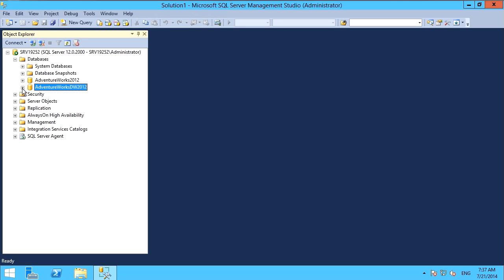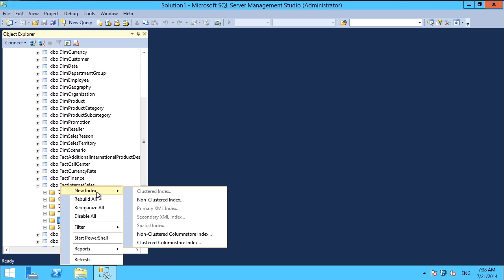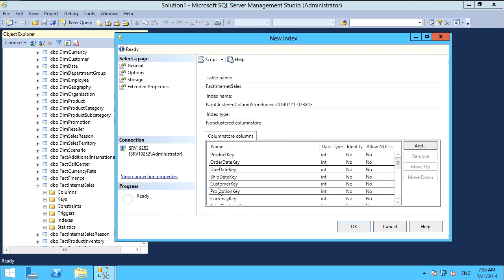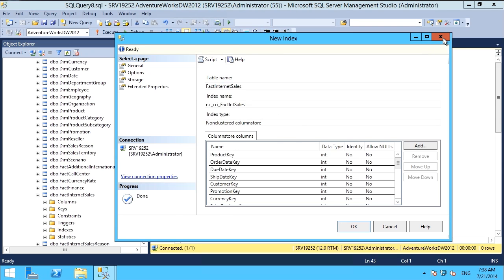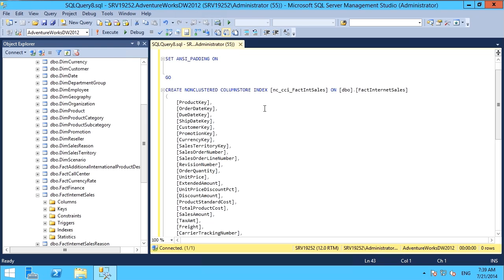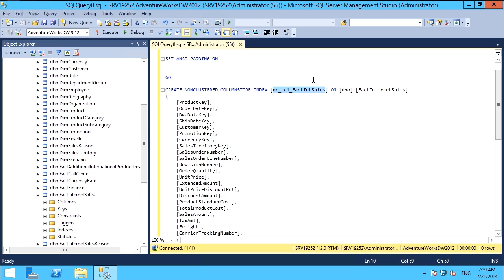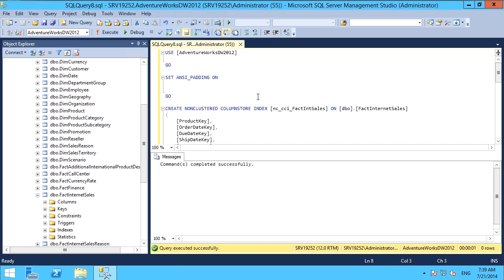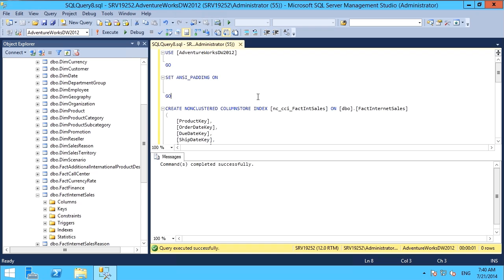Microsoft SQL Server Data Warehousing and Business Intelligence: Creating a Columnstore Index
This video is a sample from Skillsoft's video course catalog. In Microsoft SQL Server, there is more than one way to create your columnstore indexes. In this video, David Dye demonstrates how to use the New Index feature to create a non-clustered columnstore index.

David Dye is a Microsoft Certified Trainer with over 10 years of experience in database administration, SQL programming, and computer forensics. In 2007, he received SQL Server Magazine’s Innovator of the Year runner up award. He regularly posts on the MSDN SQL Server forums where he also serves as a moderator, and is a contributor at SQLCLR.net.  David also works as a software developer using VB.net and C#, and has worked extensively in SharePoint development.